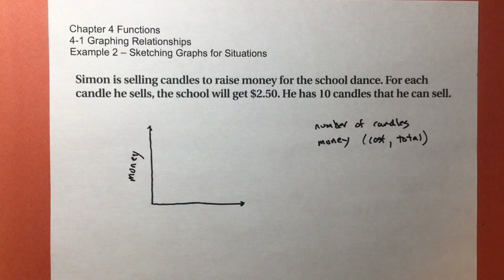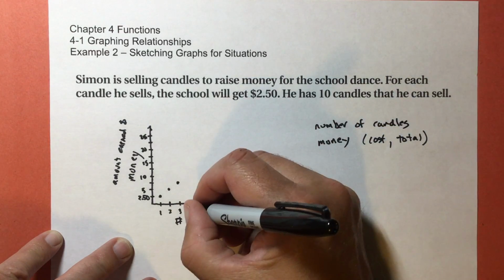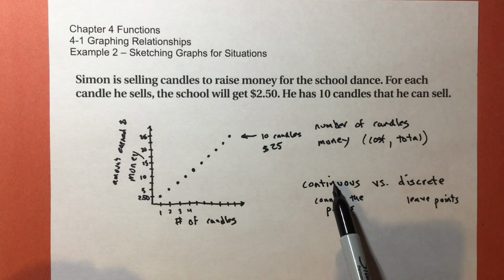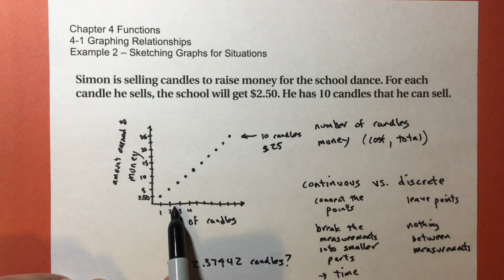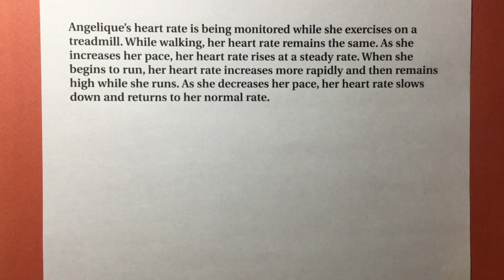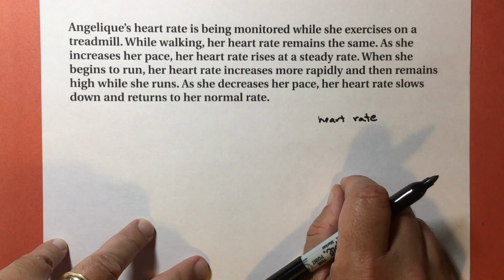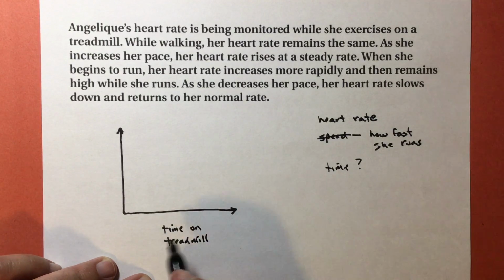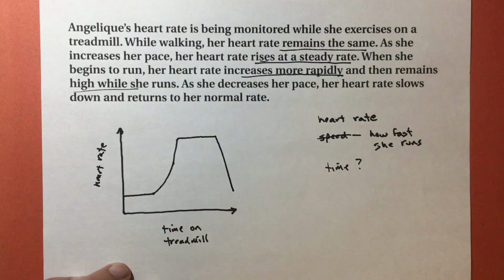4-1 Graphing Functions Example 2